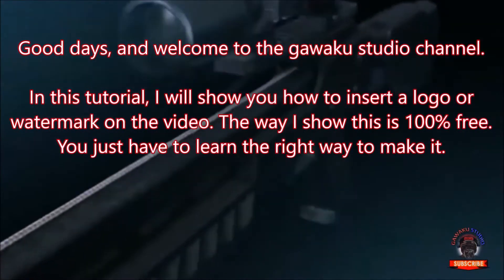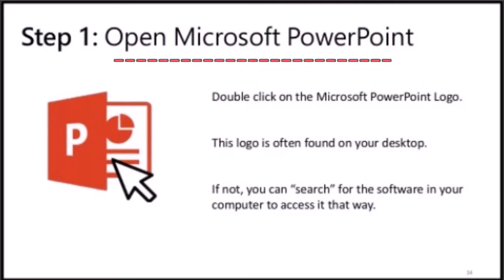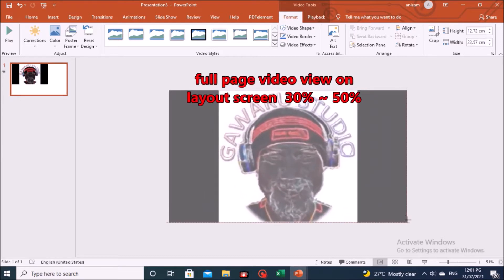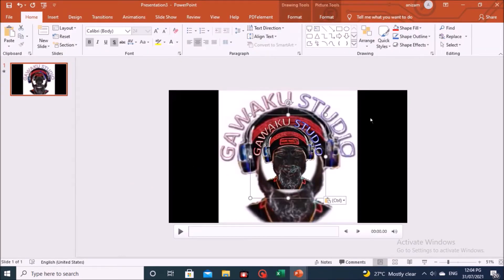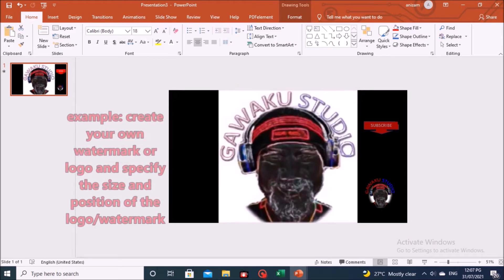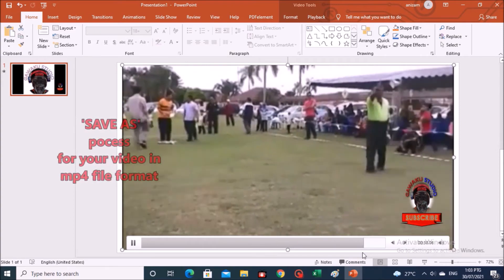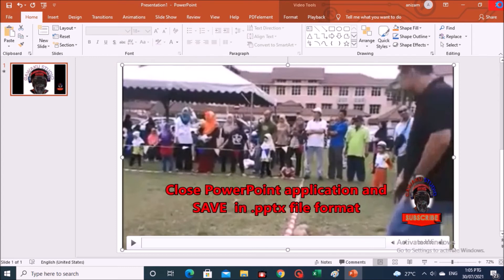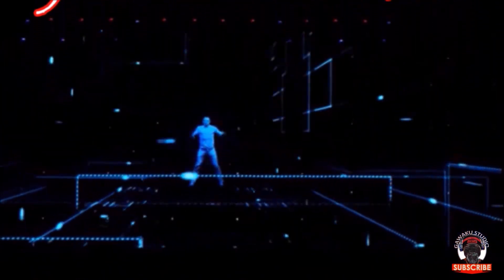HOW TO BRAND YOUR VIDEO BY ADD LOGO AND WATERMARK USING POWERPOINT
Good days, and welcome to the gawaku studio channel.
In this tutorial, I will show you how to insert a logo or watermark on the video. The way I show this is 100% free. You just have to learn the right way to make it. Here I will show you a very easy way to do it, just using the PowerPoint application. Please watch this video until the end, for you to understand, how to do it.

Regards, From Gawaku Studio.
See against, in another episode.